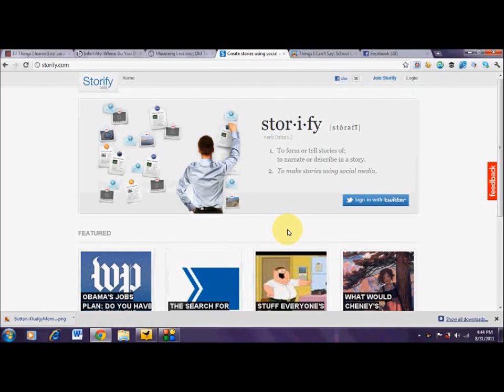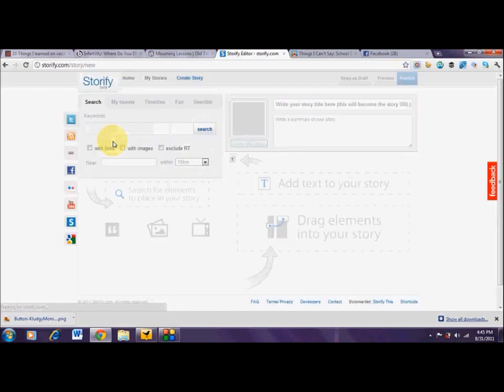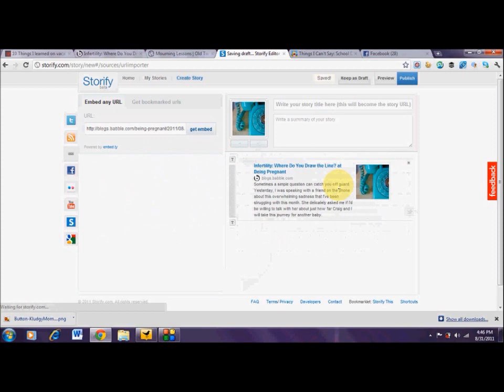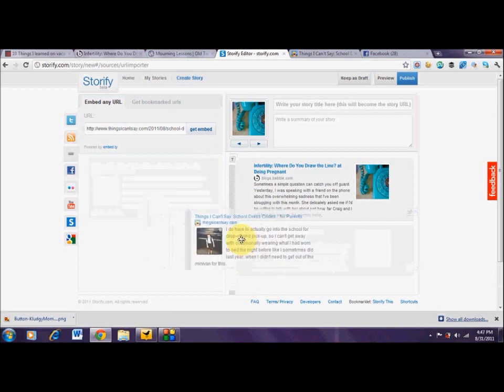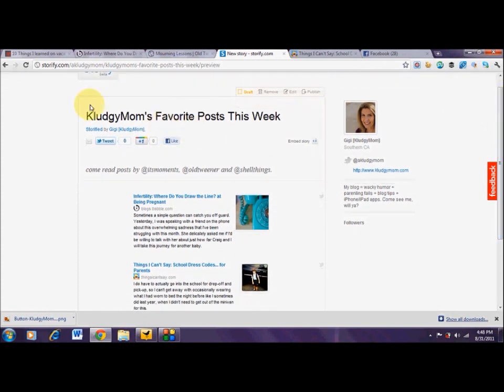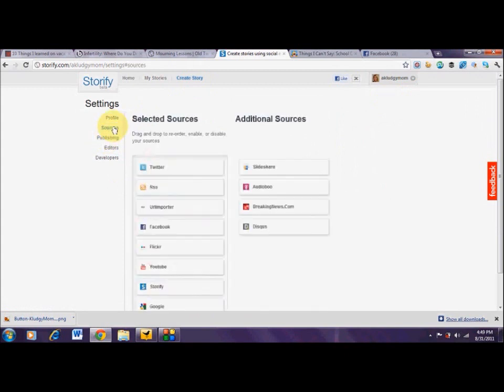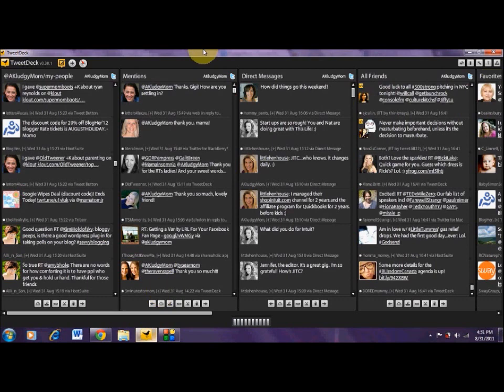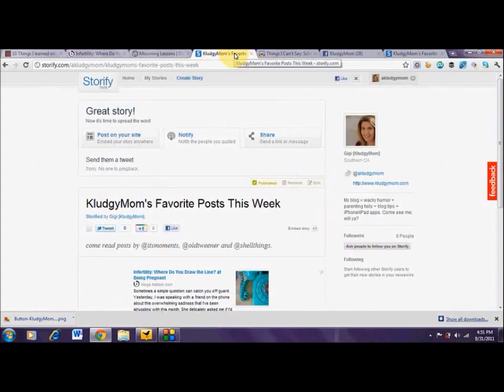How To Use Storify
Video Tutorial: How To Use Storify